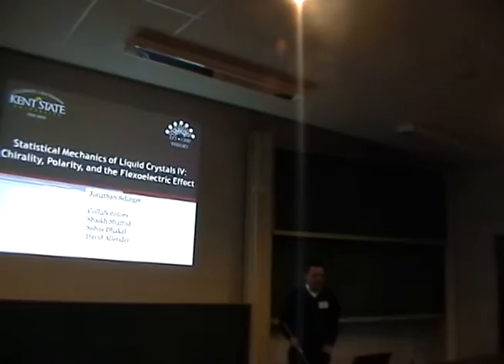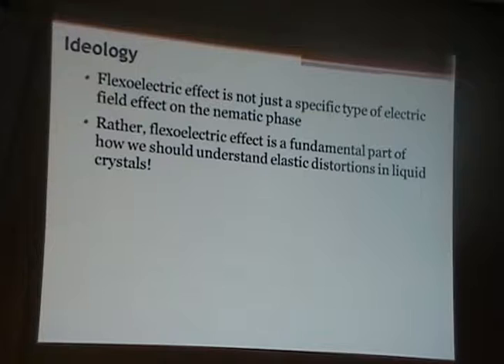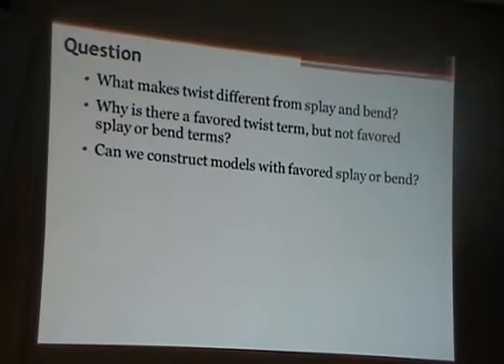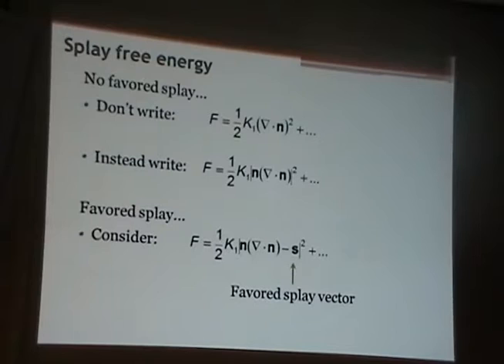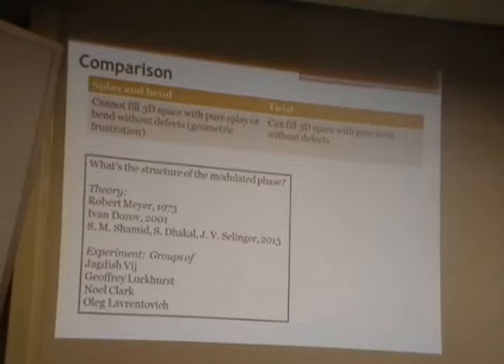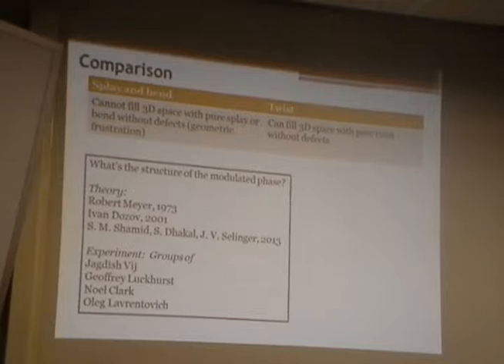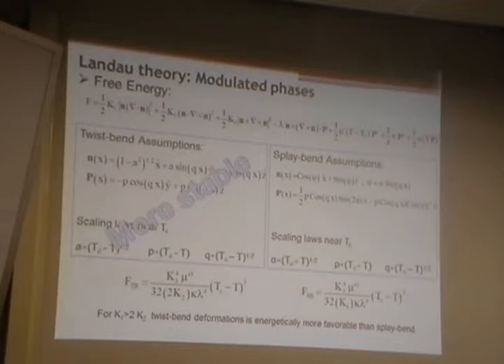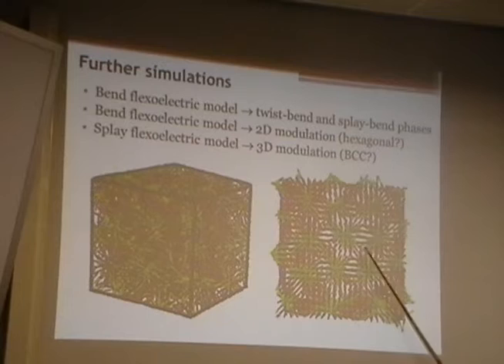Statistical Mechanics of Liquid Crystals IV - Jonathan Selinger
Jonathan Selinger, Kent State University

I-CAMP 2014 Summer School on Geometry and Topology in Soft Matter, Optics, and Biological Systems